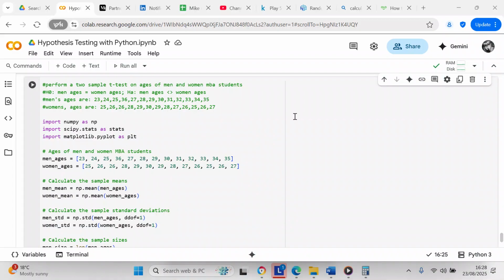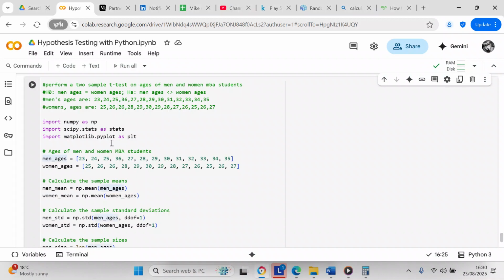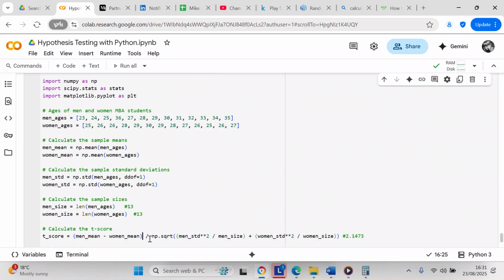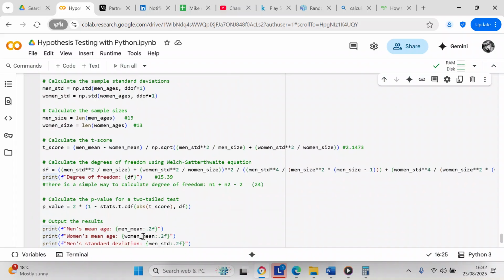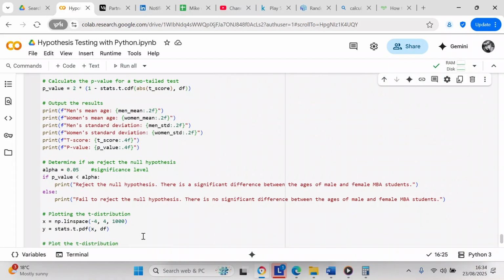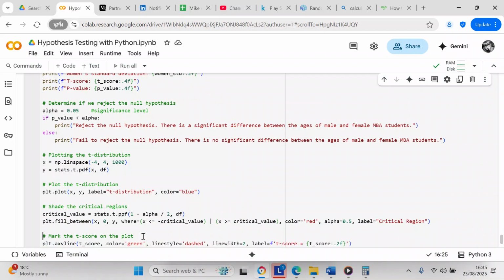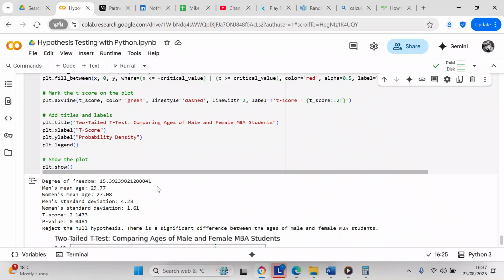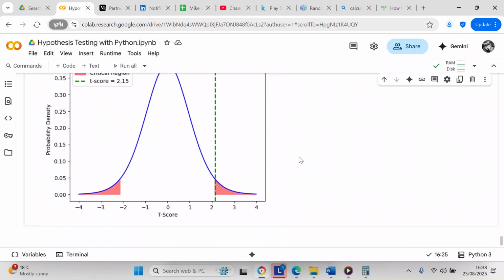Perform a two sample t test to compare the ages of men and women MBA students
In this video I use scipy's t distribution to compare the average age of men and women MBA students.